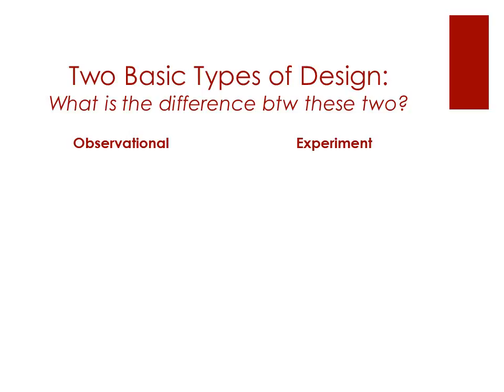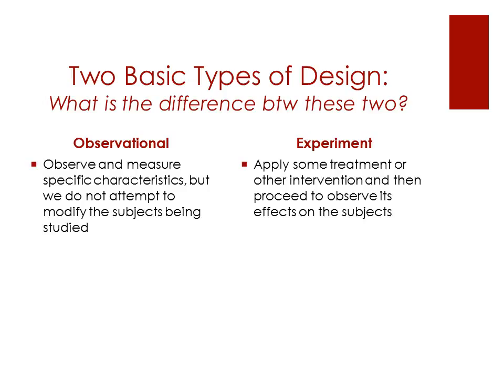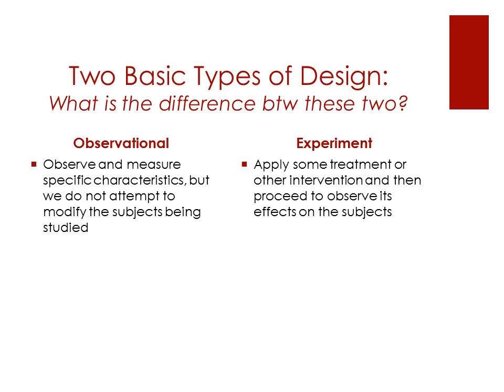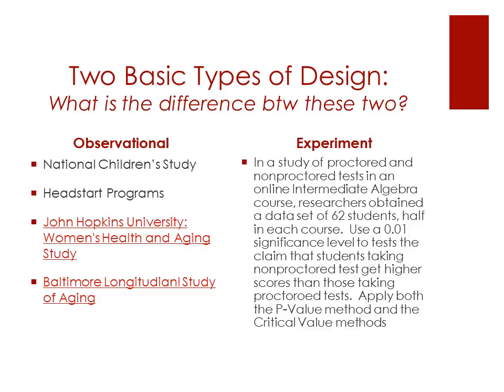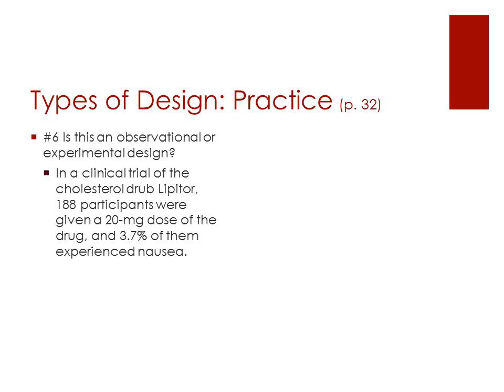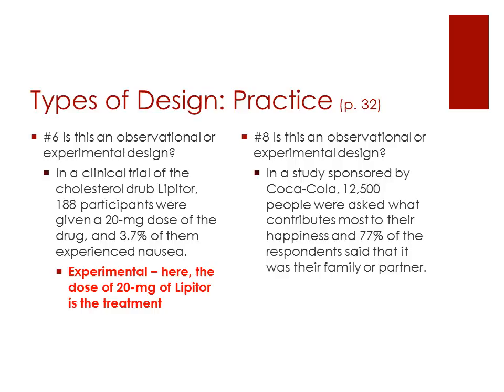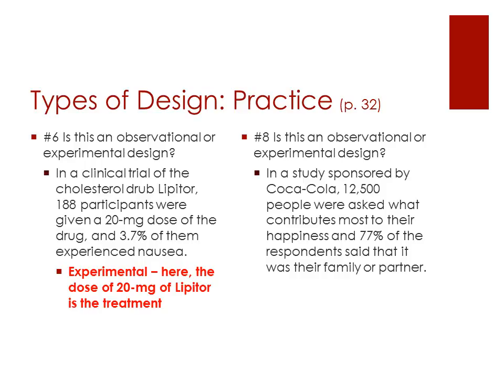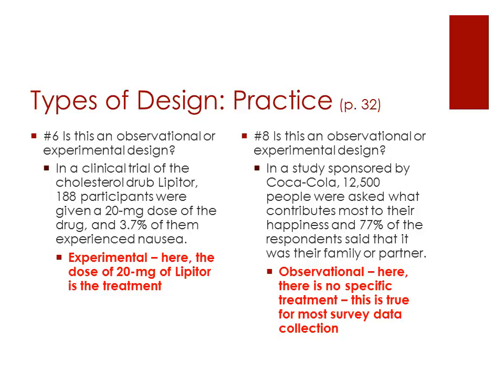Types of Design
online stats course